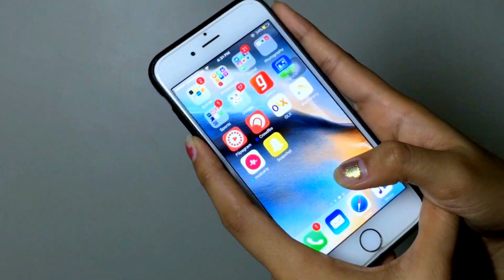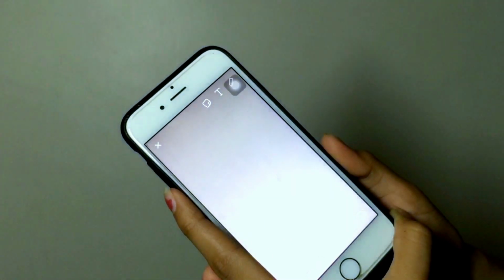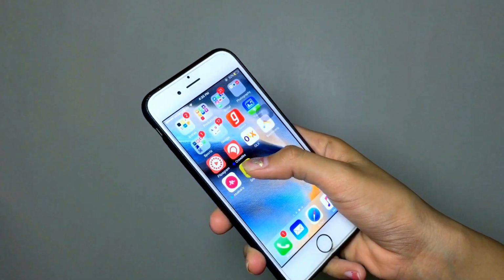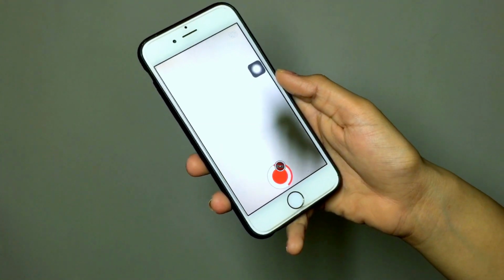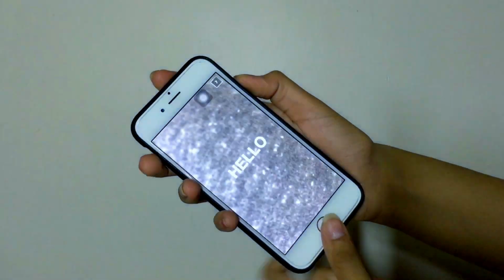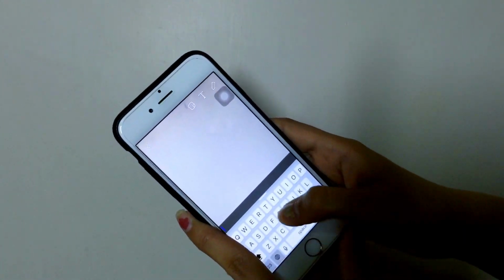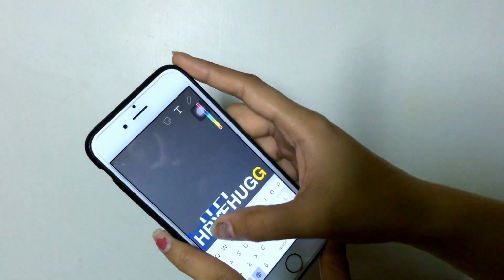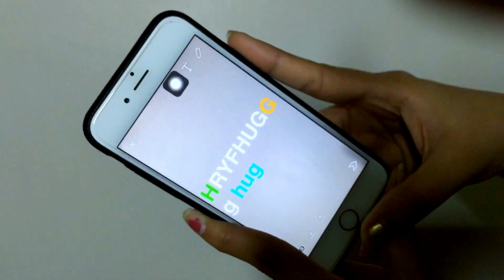SNAPCHAT HACKS YOU MUST KNOW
OPEN FOR SECRETS!

hello guys, for this video im going to be showing you 8 hacks that you can use to up your snapchat game.

HACKS SHOWN -
1) how to get 3D moving emoji
2) record a video on snapchat without holding the record button
3) how to screenshot someone's snap without letting them know
4) how to change colour of every single letter in the text
5) how to get date filter on snapchat
6) how to get unlimited customzied filters on snapchat
7) how to get unlimited colours on the colour palette
8) how to draw using emojis as stencil